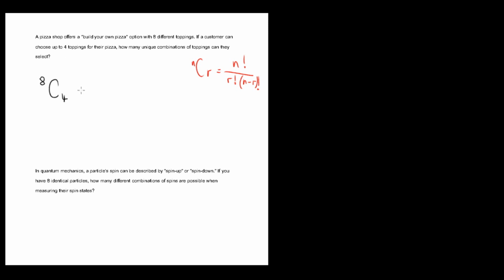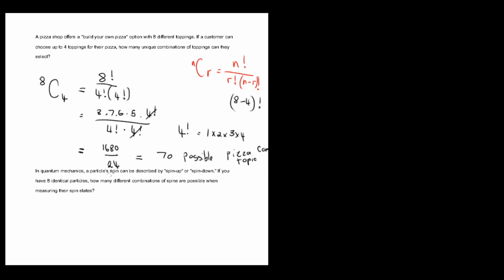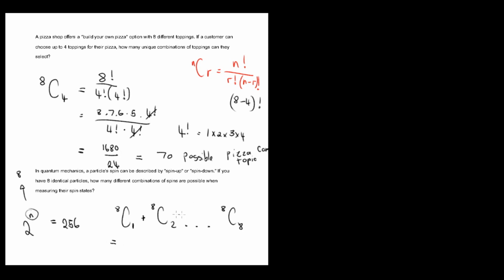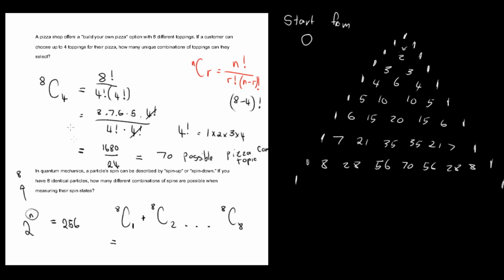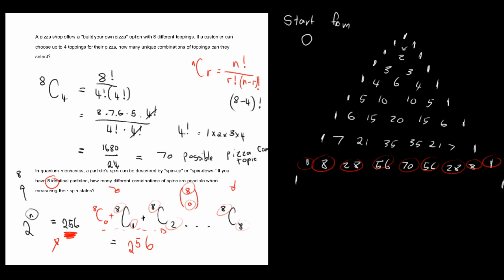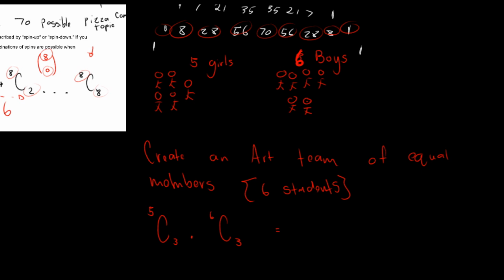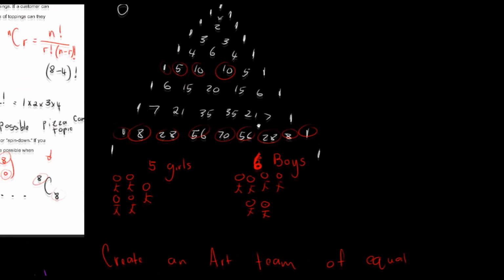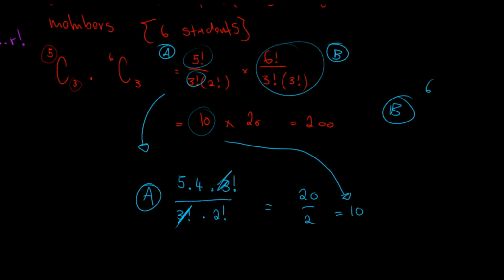combination and permutation